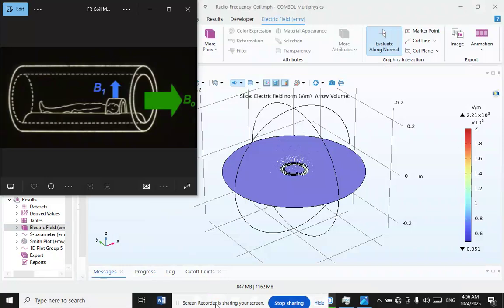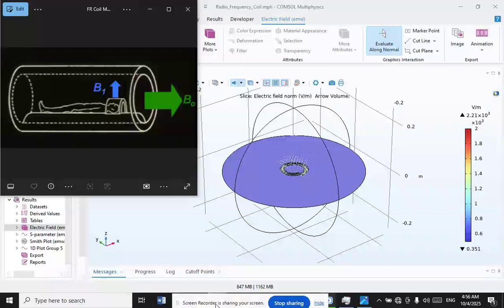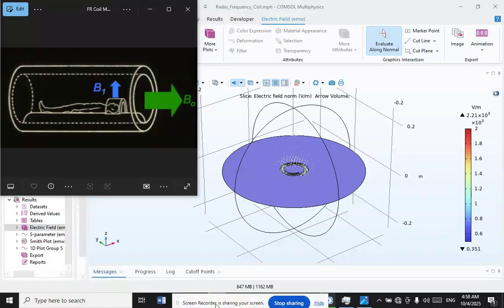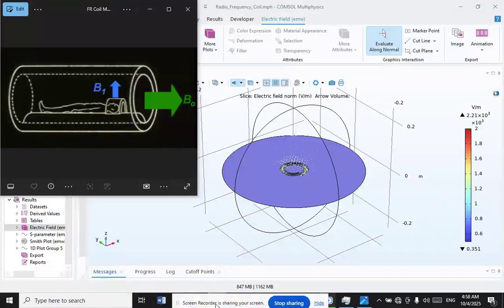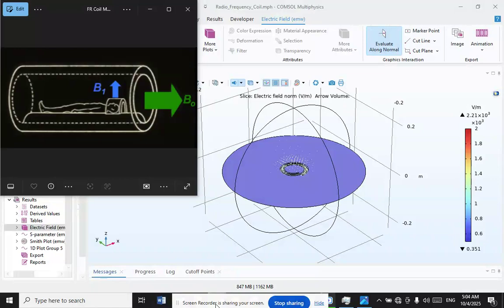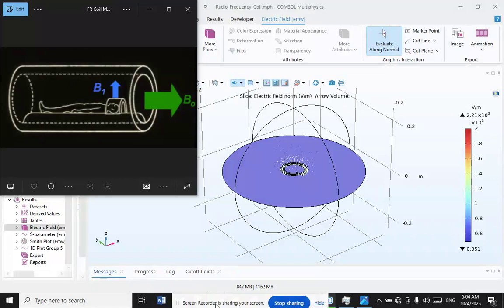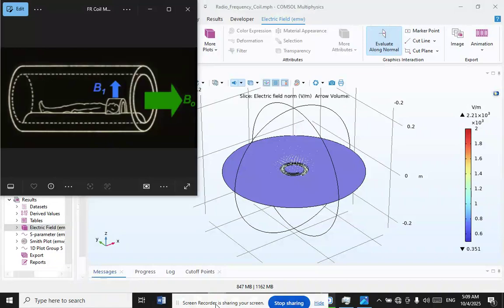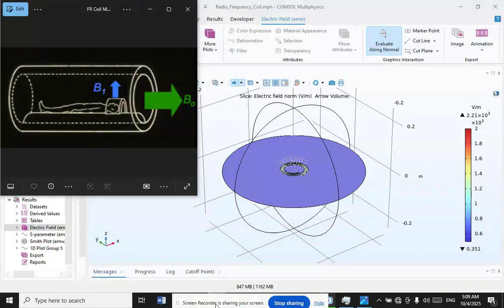Radio Frequency (RF) Coil Magnetic Resonance Imaging (MRI)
A RF coil is a component in Magnetic Resonance Imaging (MRI) machines that acts as the system's "antenna".

It functions to transmit a radiofrequency (RF) pulse to excite nuclear spins within the patient's body and then receives the resulting RF signal for image formation.

RF coils are crucial for data quality and come in various designs, such as surface coils for small body parts and birdcage coils for the head, with different types serving receive-only, transmit-only, or combined transmit/receive functions.

• Transmission (Tx):
The RF coil broadcasts an RF pulse to the patient.
• Excitation:
This pulse excites the nuclear spins in the body, causing them to align and then rotate.
• Reception (Rx):
The RF coil then acts as a detector, receiving the weaker RF signal (the MR signal) as these excited spins return to their equilibrium state.
• Signal Processing:
This signal is processed by the MRI system to generate an image of the internal body structures.
Key Characteristics
• Tuning: RF coils are tuned to specific frequencies to maximize their efficiency.
• Inductance and Capacitance: They typically form an LC circuit using the inductance of the coil wires and added parallel capacitance.
• "Antenna" Function: They serve the same role as an antenna, both broadcasting and receiving signals.
Types of RF Coils
• Surface Coils:
Simple loop coils (circular or rectangular) placed over a specific body part, limited to a relatively shallow depth of imaging.
• Birdcage Coils:
A specific type of RF coil with a birdcage-like structure that provides high RF homogeneity, often used for head imaging.
• Transmit/Receive (T/R) Coils:
A single coil used for both transmitting the RF pulse and receiving the MR signal.
• Receive-Only (Rx) Coils:
Coils designed solely for detecting the MR signal, while a separate body coil acts as the transmitter.
• Coil Arrays:
Multiple smaller coils arranged together to improve signal-to-noise ratio and enable faster imaging through parallel imaging techniques.
Radiofrequency coils (RF coils) are the receivers, and sometimes also the transmitters, of radiofrequency (RF) signals in equipment used in magnetic resonance imaging (MRI).
The MR signal in MRI is produced by the process of resonance, which is the result of radiofrequency pulses. They consist of two electromagnetic coils, the transmitter and receiver, which generate the field and receive the resulting signal. Atomic nuclei of interest in MRI studies have their own resonant frequencies, in the radiofrequency portion of the electromagnetic spectrum.

Although the electromagnetic fields produced by the transmitting coil are in the RF range of tens of megahertz (often in the shortwave radio portion of the electromagnetic spectrum) at powers usually exceeding the highest powers used by amateur radio, there is very little RF interference produced by the MRI machine.